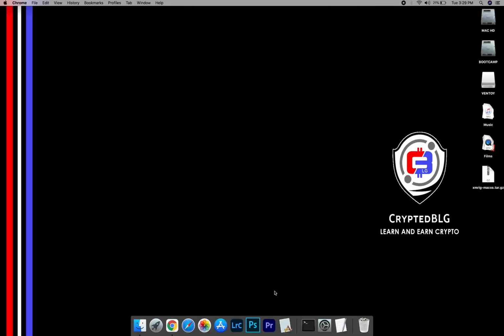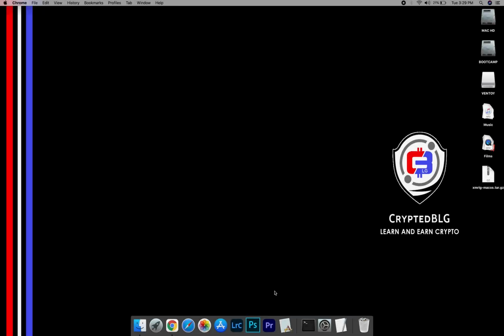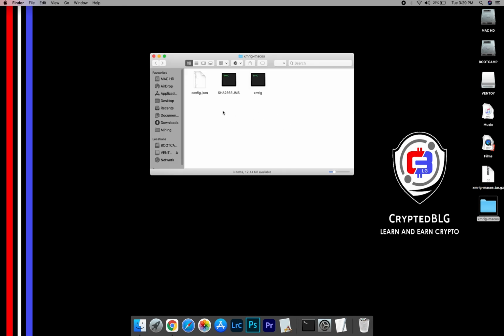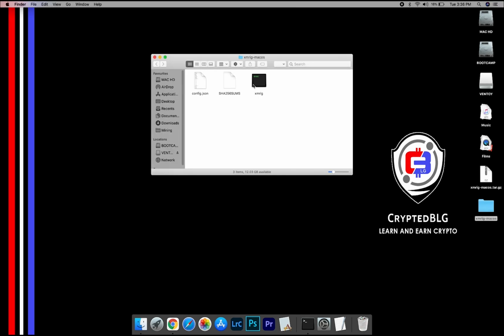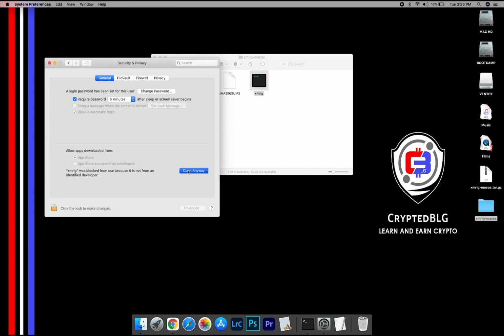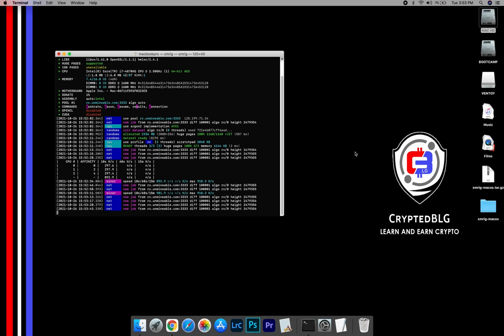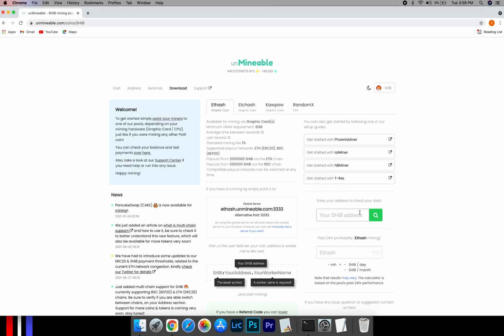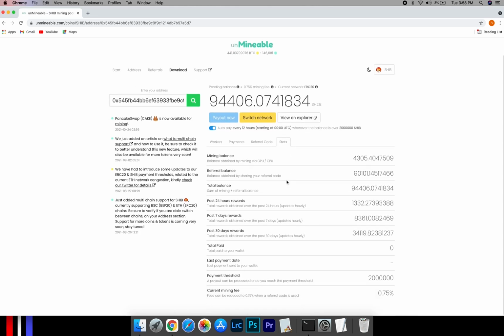How To Mine Shiba Inu On Any MAC | Intel or M1 | SHIB | Fast and Easy | Begineer Guide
In this video, we show you how to easily mine ShibaInu on any MAC (both macOS 10.13+, Intel or macOS 11+, Apple M1).
By following the steps, you can start SHIB within 3 minutes.

Don't have a Crypto Wallet?

Deposit Address: TDkSGpQqCPbkSukfAZf92krzmrQ2fhv9GQ

If u have questions about any crypto out there, then you'll likely find the answers here.
We enjoy your feedback!
Please be sure to drop your thoughts on our latest video content in the comments section below.

All videos are in English. Use Subtitles for other languages(CC)

BTC - 3Nr4qwBvsvpyEjQuVgn7JKZGyAGsARN6kg
ETH - 0x7e3666BEf51156CFEd74179a5131eb28a8742696
MATIC - 0x545fb44bb6ef63933fbe9c9f9c1214db7b97a5d7
ZEC - t1ctRUzNmdBABope5xKZYkGoPHTpxPdnGr5
0x - 0x4ad7C57dAacadA07529C37D27Ce3C7e6c41D1B1A
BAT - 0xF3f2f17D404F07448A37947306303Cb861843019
DOGE - DHcQ5RRGSKR8AVHUqxQ8JQKtbjnyYb96DQ

Timestamps
0:00 Intro
0:19 Download Miner
0:26 Extract Miner
0:30 Miner Configuration
1:00 Settings
1:20 You're Mining SHIB!
1:35 Web Dashboard
1:56 Outro

Tags & Hashtags
how to mine Shiba Inu 2021, how to mine Shiba Inu in 3 minutes, this beginner friendly mining tutorial, the best way to mine Shiba Inu for beginners, easily mine Shiba Inu on any mac, mine Shiba Inu on mac, mine Shiba Inu at home, easy way to earn passive income, how to mine your first Shiba Inu , Shiba Inu mining on mac